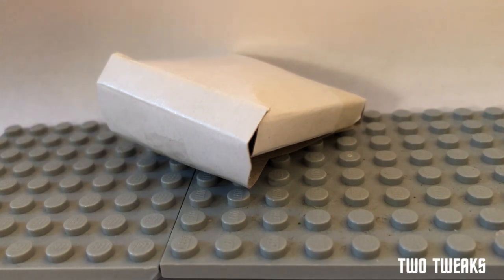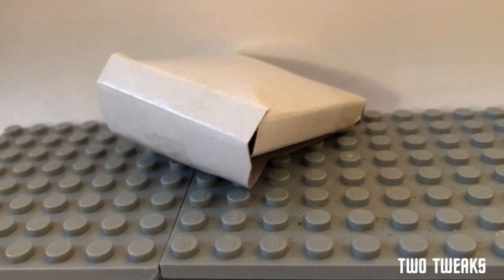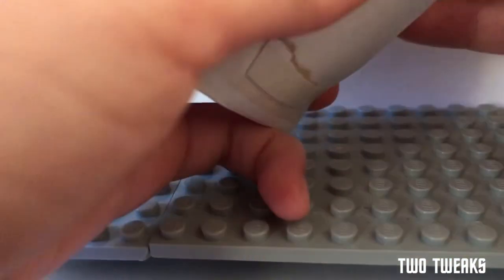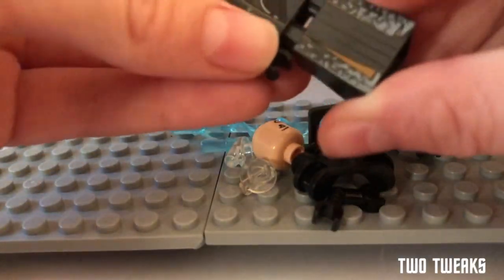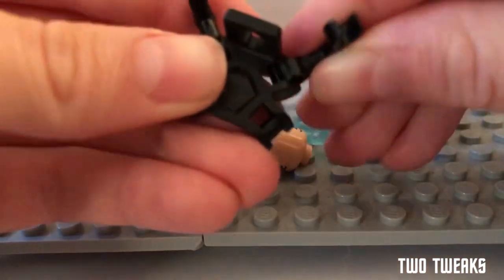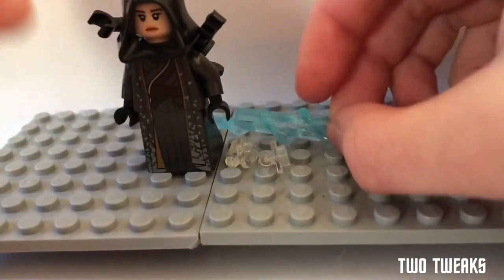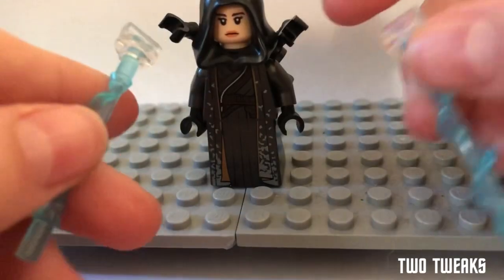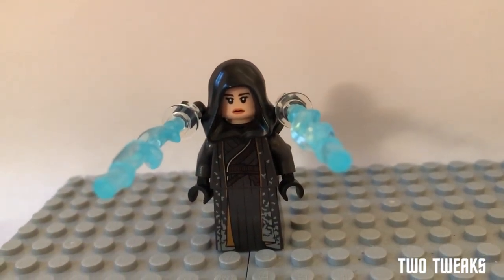Blind bag unboxing